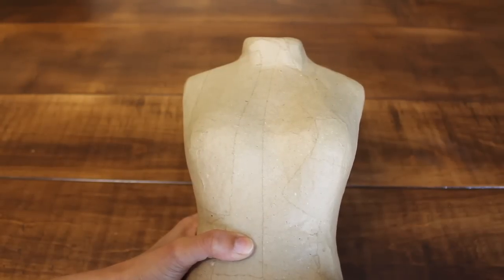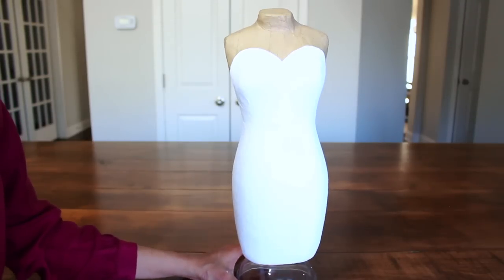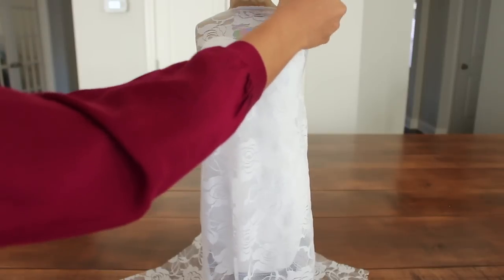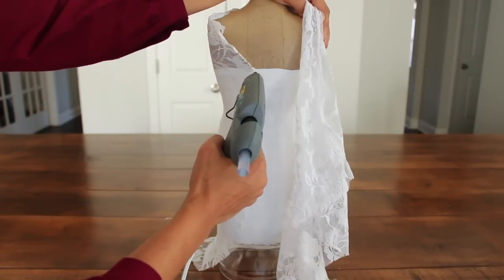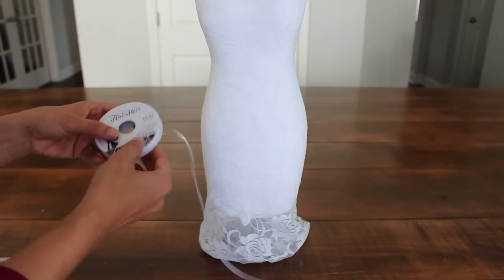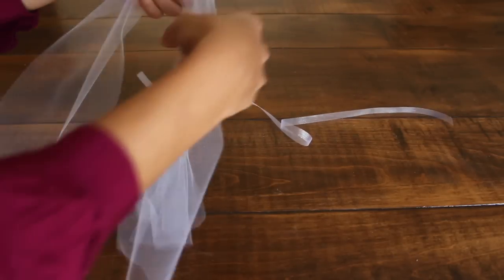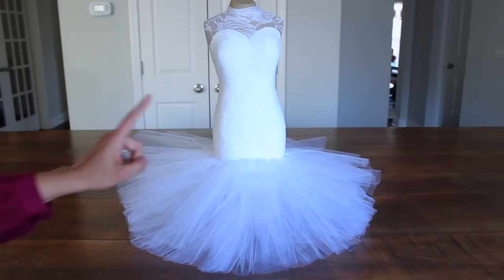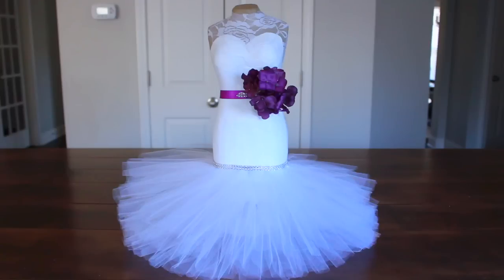Mannequin Bride Centerpiece | Wedding & Bridal Shower Decorations Ideas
Hello DIY Queens! This DIY Bride Centerpiece is going to look stunning at your Bridal Shower, Wedding, or both. These DIY Bridal Shower decorations items are from Hobby Lobby, Walmart & Dollar Tree.

🔸SEQUIN TABLECLOTH
🔸SILVER CHARGERS

🔸For EVENT or DIY SKYPE consultations, CENTERPIECE RENTAL, or to check out my SERVICES